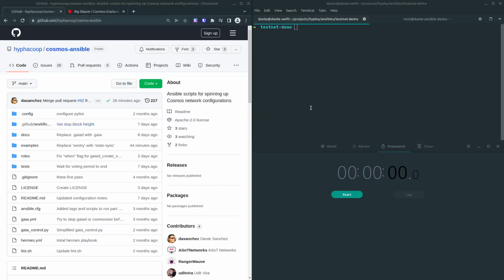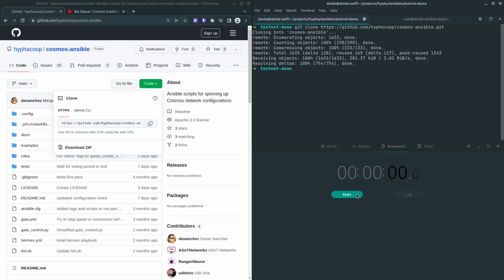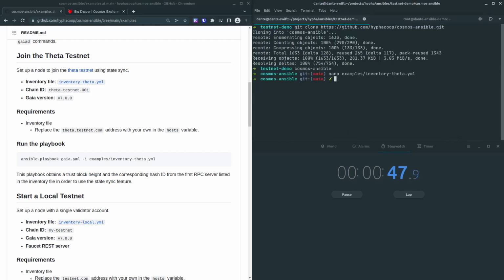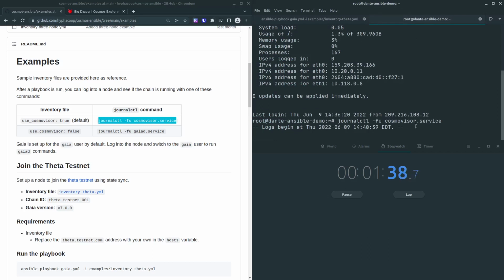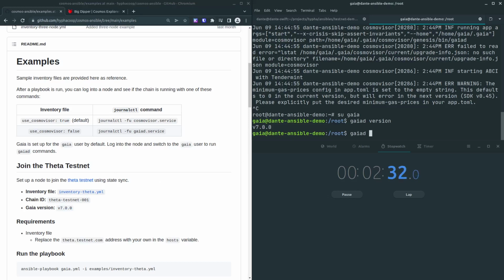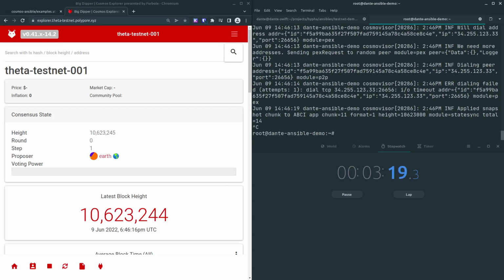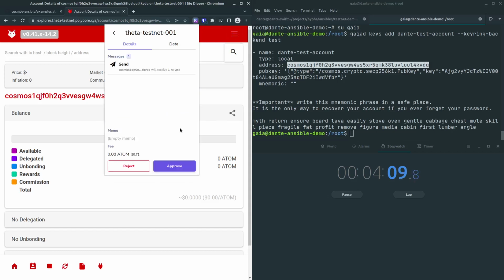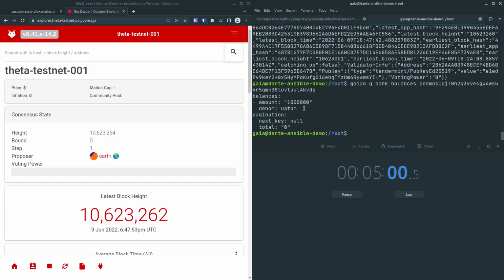Join the Cosmos Theta Testnet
Learn how you can configure and run an Ansible playbook to join the Cosmos Theta testnet in five minutes.